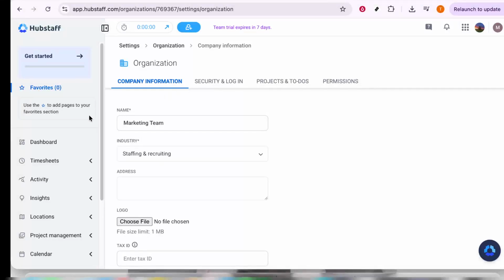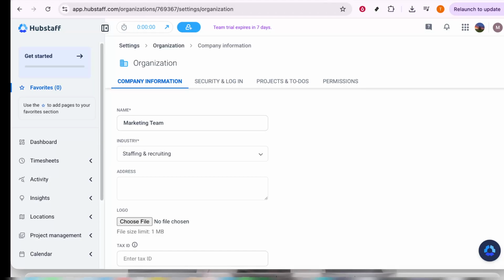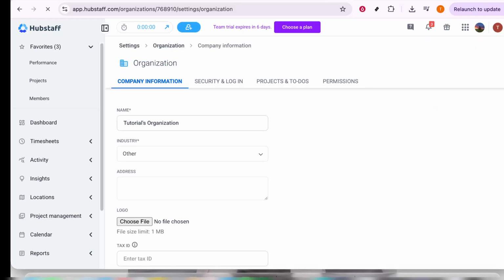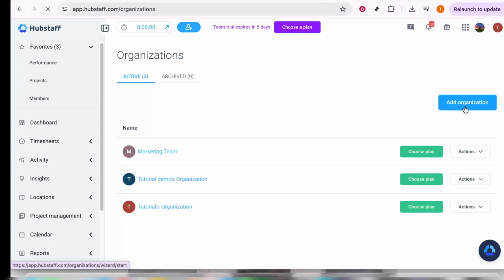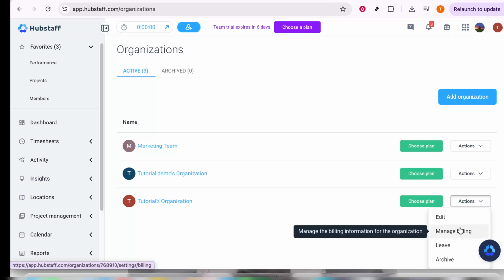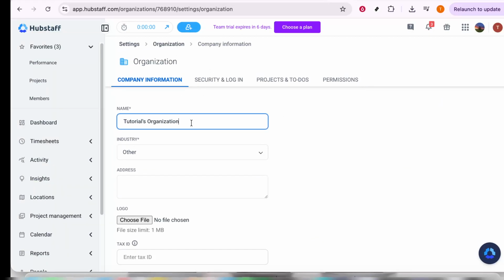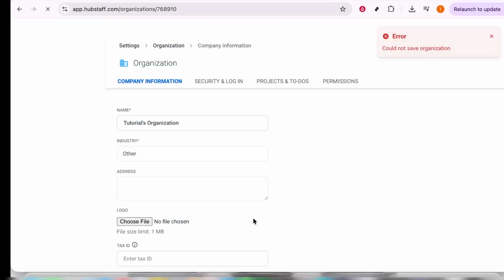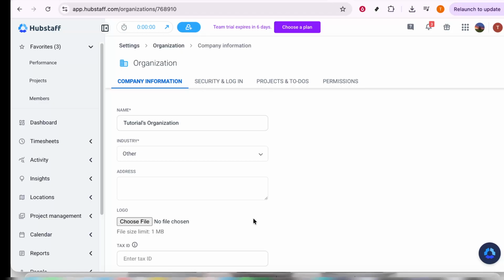How to Rename an Organization in Hubstaff | Step-By-Step Guide 2026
In today’s video, I show you how to rename an organization in Hubstaff so you can update your workspace name and keep your account organized.